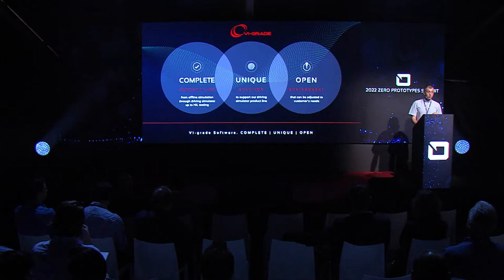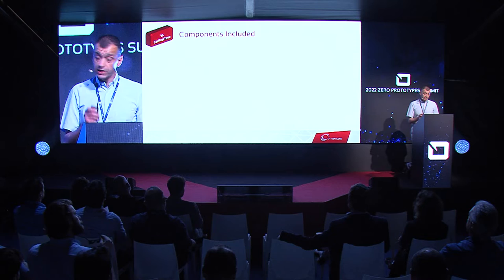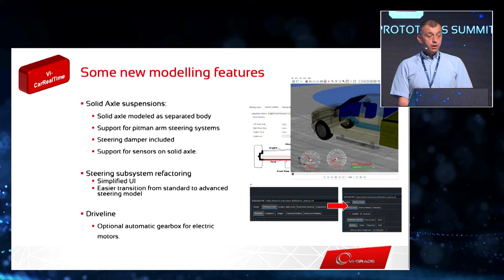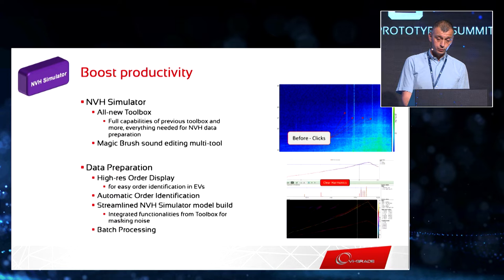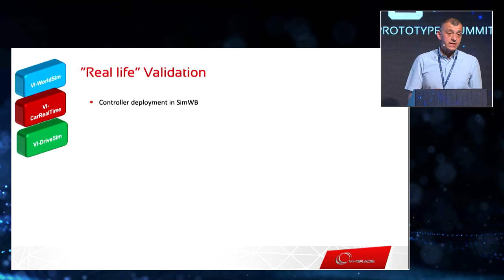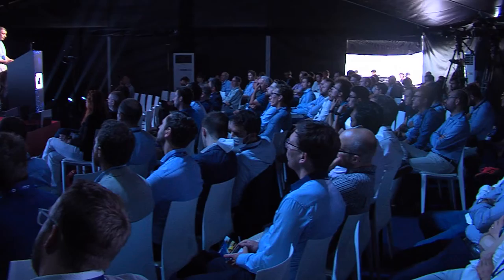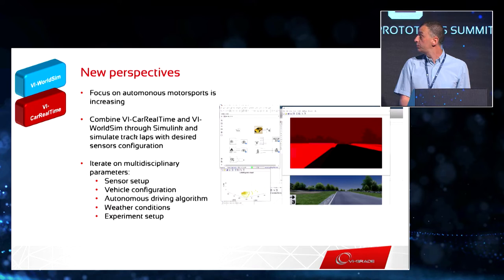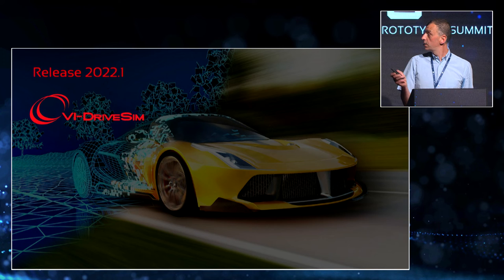VI-grade - Software Development Update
Software Development Update
Roberto De Vecchi, Product Development Manager, VI-grade

Abstract not available